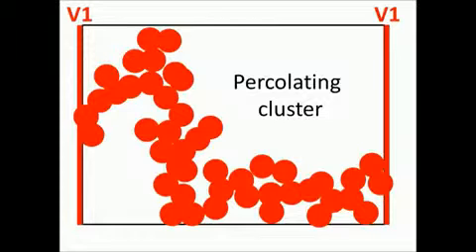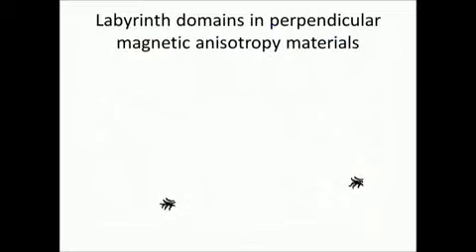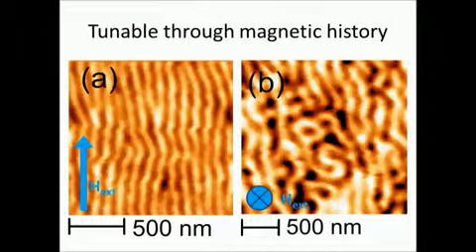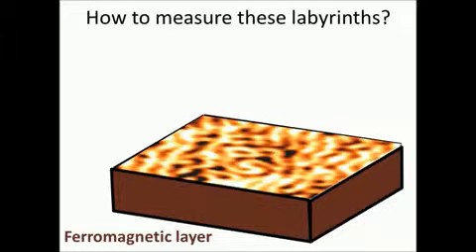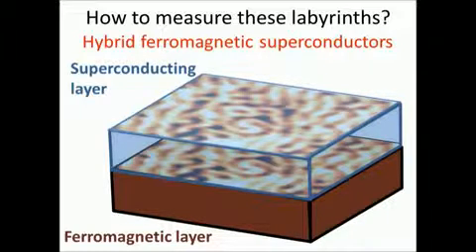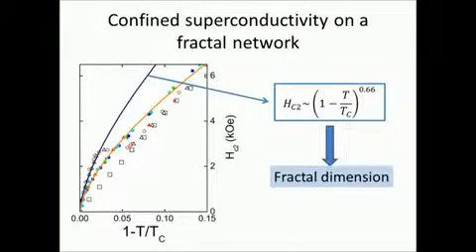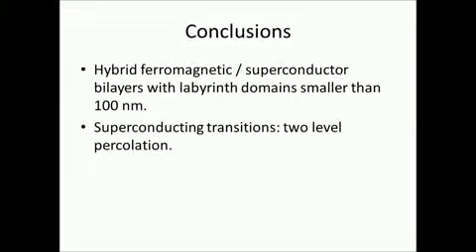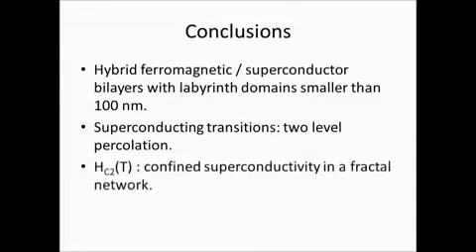Double percolation effects and fractal behavior in magnetic or superconducting hybrids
Video abstract for the article ‘Double percolation effects and fractal behavior in magnetic/superconducting hybrids‘ by L Ruiz-Valdepeñas, M Vélez, F Valdés-Bango, L M Álvarez-Prado, J I Martín, E Navarro, J M Alameda and J L Vicent (L Ruiz-Valdepeñas et al 2013 New J. Phys. 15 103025).